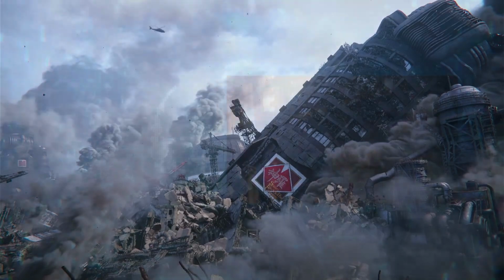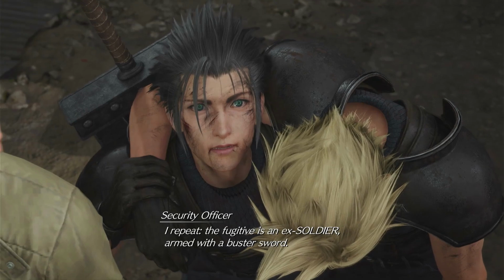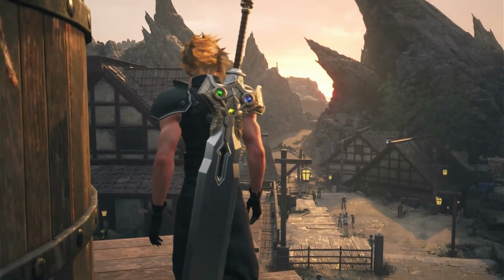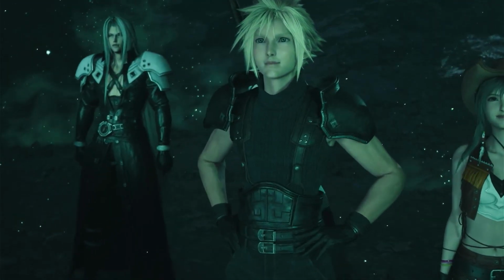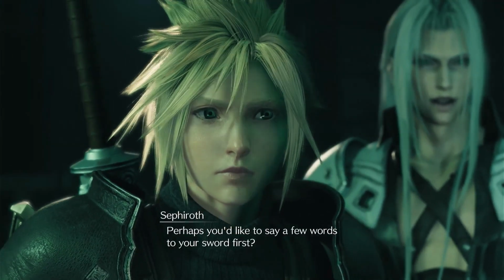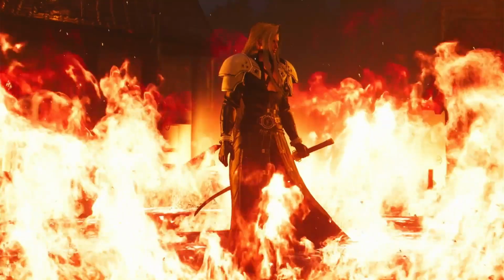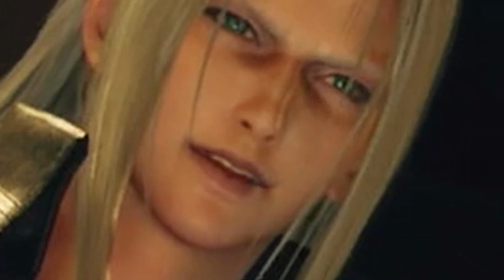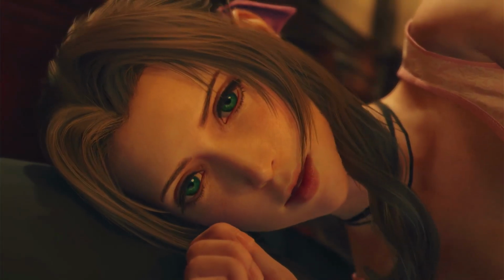Final Fantasy VII Rebirth - Chapter 1 Full Breakdown!!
Today I begin my series breaking down each chapter of Final Fantasy VII Rebirth one by one!!

Make sure to check out @KupoCon 's series with the legendary M J Gallagher for a more mythology focused breakdown!!

ALSO, if you came here looking to support the channel by starting your own Ant Colony then please visit the following link on your mobile and support my new PC build (It took me 8 attempts to render this video)

Massive thank you to @SquareEnix for providing me a copy of the game to share with you all!